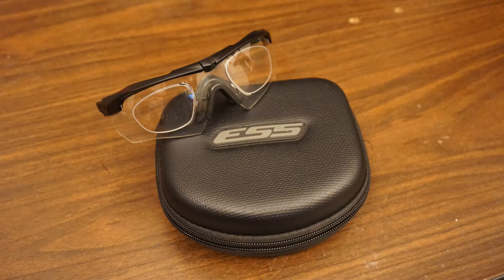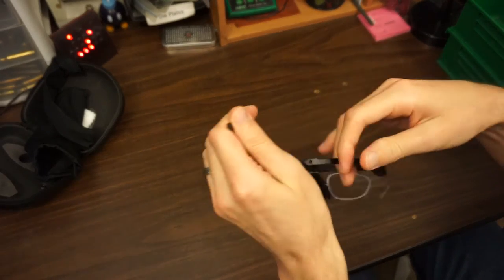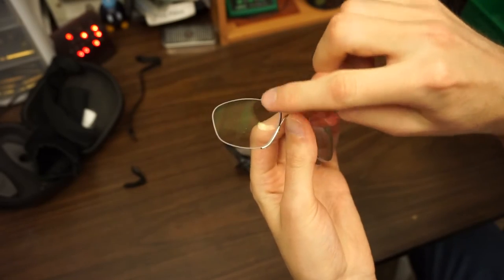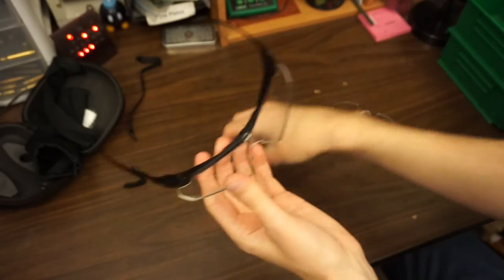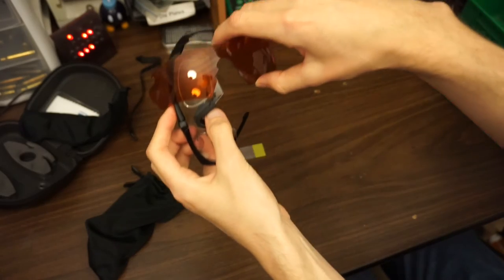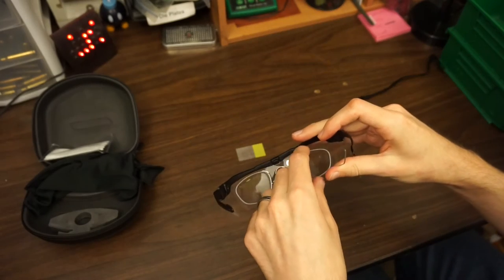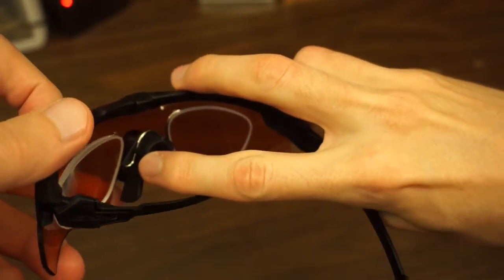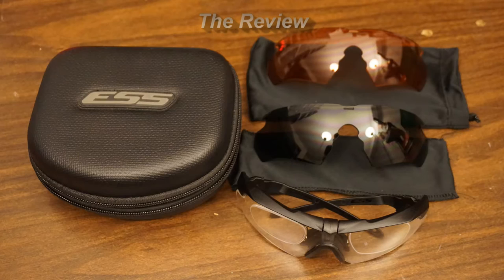ESS Crossbow Suppressor Shooting Safety Glasses Review (USPSA, 3 gun, Military Eye Protection)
ESS Crossbox 2x Deluxe Kit
The ESS crossbow suppressor 2X is a two frame, 3 lens wrap around safety glass kit designed for recreational shooting and the military.  The polycarbonate  lenses are interchangeable and ballistic rated.  The frames are designed to mount a prescription lens behind them (Vice RX Insert, U-Rx insert, or P-2 Rx Insert), which was very important to me.  This is one of the best safety glasses on the market, especially for shooting.  The suppressor frame is also thin, and is made to go under ear protection like ear muffs.  This review / overview goes over the crossbow suppressor features and why I like them.  They're great for pistol, rifle, shotgun, 3 gun, action shooting, and multi gun.  They are great eye protection for both indoor ranges and outdoor when it's dark, dusk, or sunny.  Protect your eyes when shooting steel targets.
This is an overview of the complete three lens kit by ESS.  I'm showing the ESS Vice RX Insert in the video.

▶ ESS Eyewear Crossbow Suppressor 2X Deluxe Kit, Safety Glasses
▶ ESS Vice Prescription RX Insert, 740-0308
▶ ESS U-Rx Prescription Insert, 740-0433
▶ ESS P-2 RX Insert EYE Safety System, 740-0311